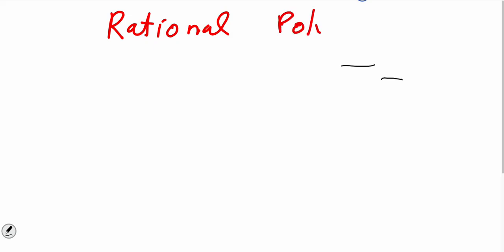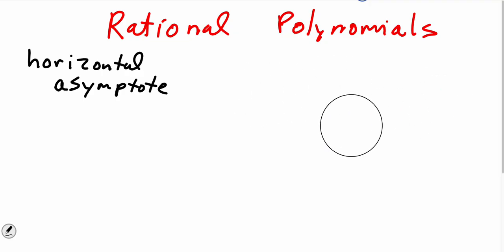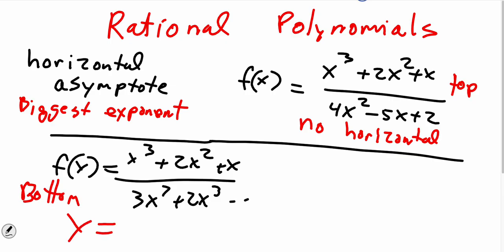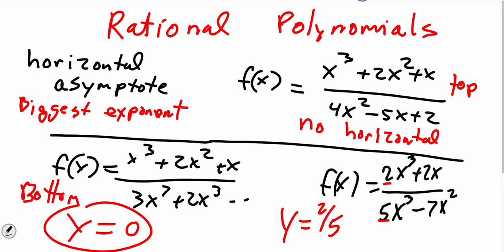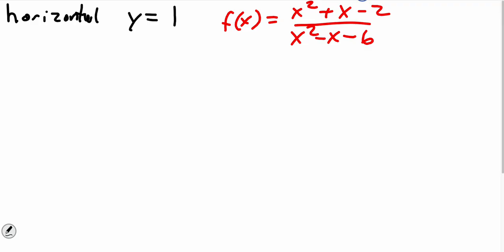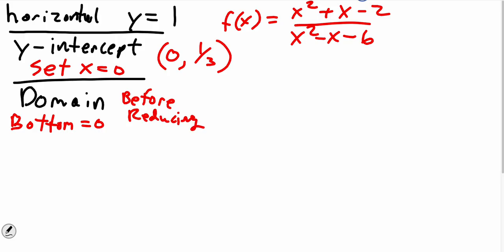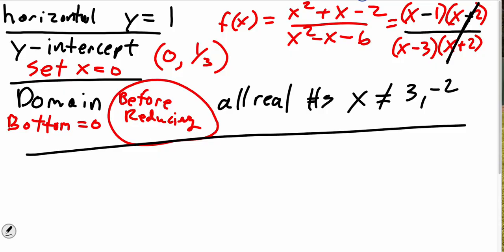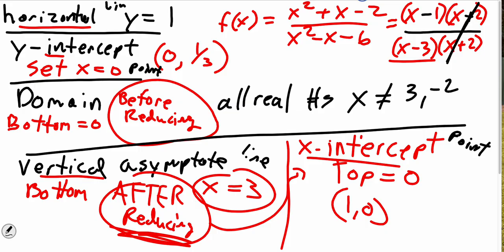lesson 2.6 PreCalculus with LImits